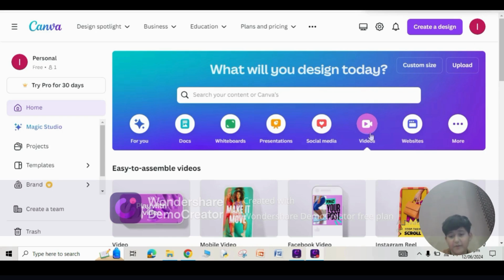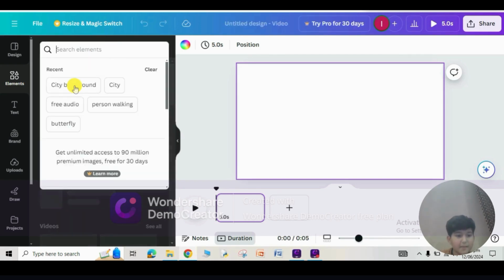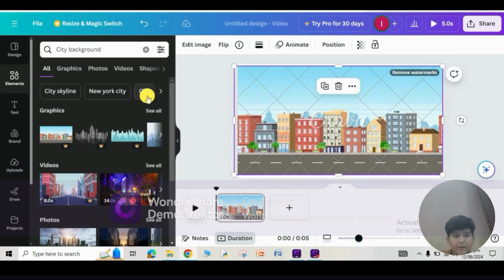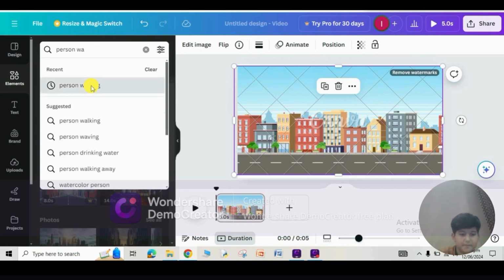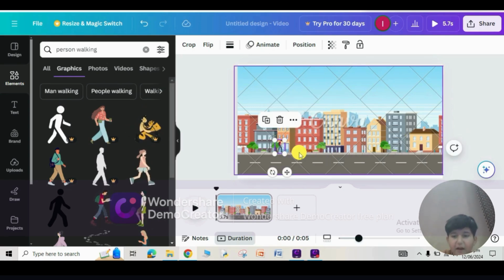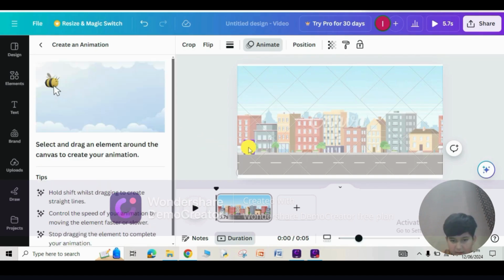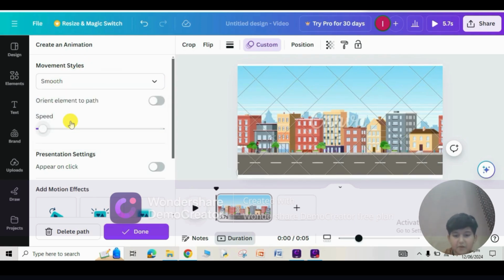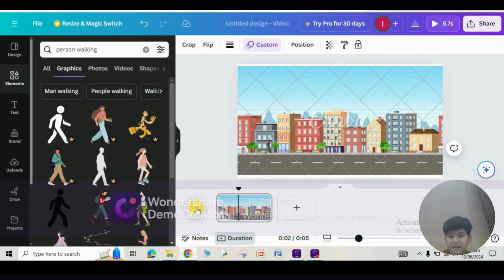How to create animation @ ibaad digital den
Welcome to Ibaad's Digital Den!

In today’s video, we're diving into the world of animation with Canva! I'll guide you step-by-step on how to create stunning animations using Canva’s powerful and user-friendly tools. Whether you’re a beginner or an experienced designer, you’ll learn how to bring your designs to life with eye-catching animations in no time.

Introduction to Canva Animation
Canva is not just for static designs; it also offers robust animation features that allow you to add movement and dynamism to your graphics. Animations can enhance your presentations, social media posts, and marketing materials, making them more engaging and visually appealing.

Key Animation Features in Canva:

Pre-Designed Animations: Choose from a variety of animation styles to apply to your elements.
Custom Animations: Customize the timing and style of your animations.
Transitions: Add smooth transitions between your slides or frames.
Export Options: Export your animations as GIFs or videos for easy sharing.
Getting Started with Canva Animation
Before we jump into creating animations, let’s quickly go over how to get started with Canva:

Creating an Account:

Visit Canva’s website or download the Canva app from the App Store or Google Play.
Sign up using your email, Google account, or Facebook account.
Exploring the Dashboard:

Once logged in, you’ll see the Canva dashboard. Here you can start a new design, explore templates, or view your previous projects.
Use the search bar to quickly find templates, elements, and designs.
Selecting a Design Type:

Click on the “Create a design” button to start a new project.
Choose the type of design you want to animate, such as a social media post, presentation, or video.
Creating Your Animation in Canva
Now that you’re familiar with the basics, let’s create an animation step-by-step:

Choosing a Template:

Canva offers a wide range of templates that you can animate. To find a template, type “Animation” in the search bar and browse through the available options.
Select a template that fits your style and the message you want to convey. Click on the template to open it in the editor.
Customizing Your Design:

Text: Double-click on the text boxes to edit the text. Replace the placeholder text with your own content.
Fonts: Customize the font style, size, and color to match your brand’s identity. Canva offers a variety of fonts to choose from.
Icons and Images: Click on the “Elements” tab to search for icons, shapes, and images to add to your design. Drag and drop the elements onto your design and arrange them as needed.
Colors: Use the color palette to change the colors of your text and elements. Stick to your brand’s color scheme for consistency.
Adding Animations:

Animating Elements: Click on an element (text, image, or shape) you want to animate. Then, click on the “Animate” button in the top toolbar.
Choosing an Animation Style: Select from a variety of animation styles such as “Fade,” “Rise,” “Pan,” “Tumble,” and more. You can preview each animation by hovering over the options.
Customizing Animation Timing: Adjust the duration and delay of your animations to control how and when they appear in your design.
Adding Transitions:

If you’re creating a multi-page design (like a presentation), you can add transitions between pages. Click on the page you want to transition from, then click on the “Animate” button and choose a transition style.
Customize the duration of the transition to control the speed of the effect.
Previewing Your Animation:

Before finalizing your animation, click the “Play” button in the top right corner to preview how your animations look in action. Make any necessary adjustments to ensure everything flows smoothly.
Saving and Exporting:

Once you’re happy with your animation, click on the “Download” button at the top right corner of the screen.
Choose your preferred file format. For animations, you can export as an MP4 video or GIF. Select the format that best suits your needs and download your animated design.
Detailed Tips and Tricks
Creating engaging animations in Canva is easy with the right approach and a few expert tips. Here are some detailed tips to enhance your animation creation process:

Keep It Simple:

Avoid overloading your design with too many animations. Keep it simple and focused to maintain viewer engagement.
Use animations to highlight key elements or to guide the viewer’s attention.
Consistent Style:

Maintain a consistent animation style throughout your design. Mixing too many different animation styles can make your design look chaotic.
Stick to one or two animation styles that complement your overall design.
Timing and Pacing:

Pay attention to the timing and pacing of your animations. Make sure they flow smoothly and don’t feel rushed.
Use delays and durations to create a natural and engaging rhythm in your animations.